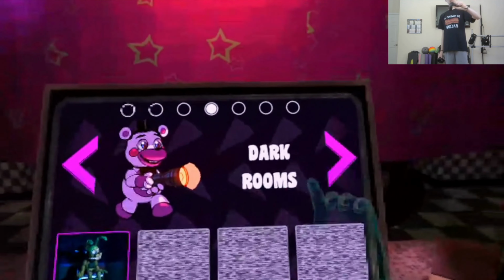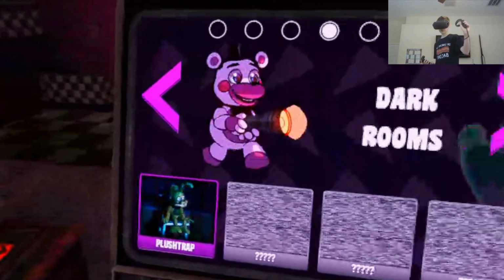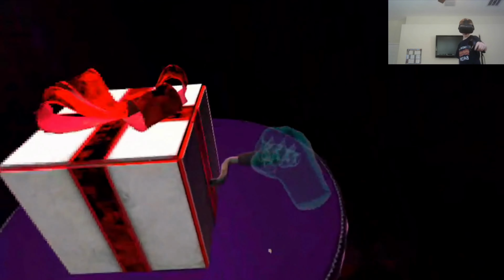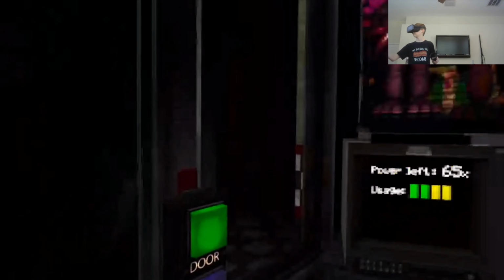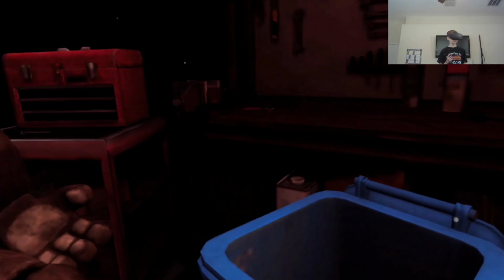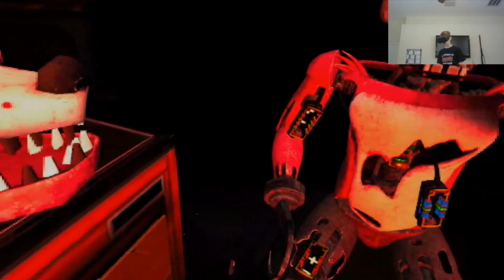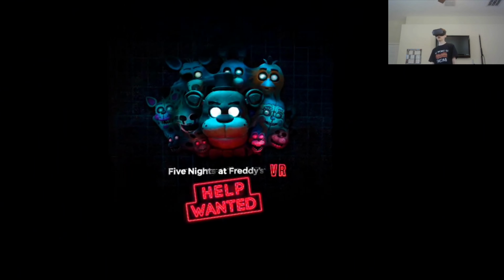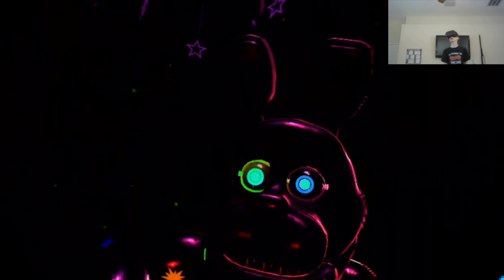Fnaf VR Part 2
Gamers Games Fnaf Were playing fnaf VR again! Watch as I try tp survive the horror that is Fnaf VR.